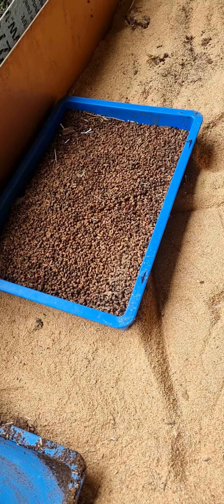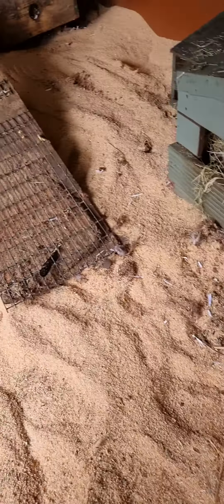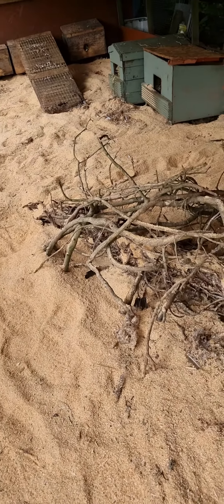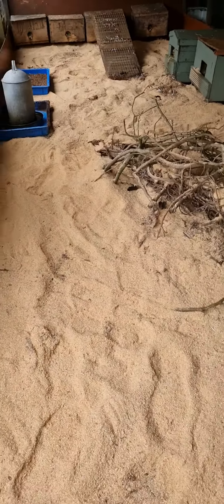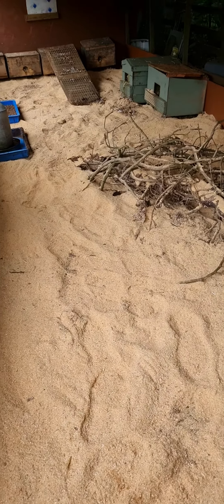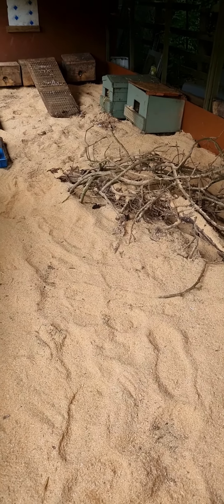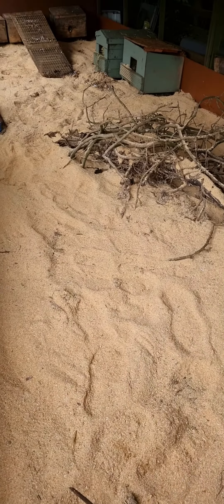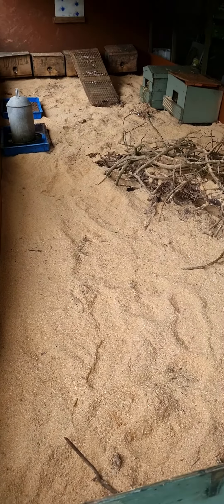this years crop of working ferrets peterfinch